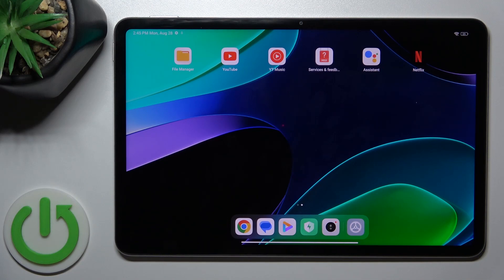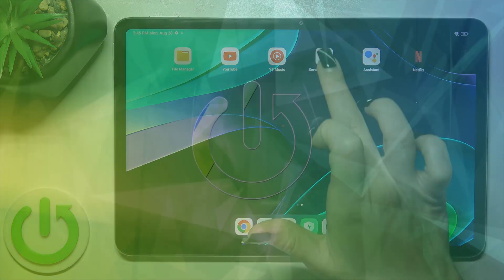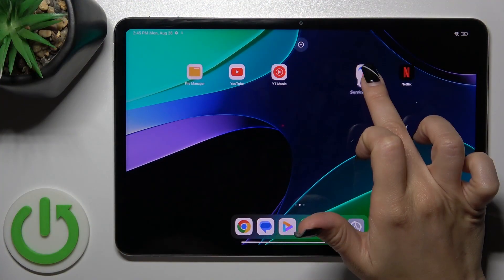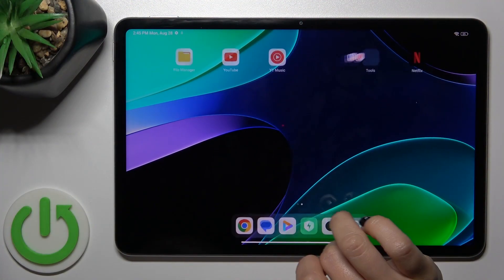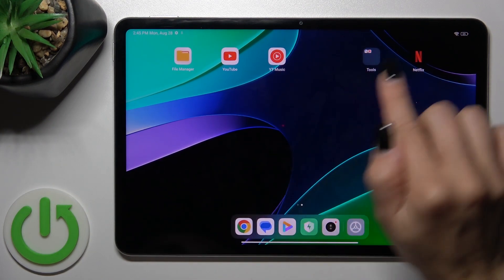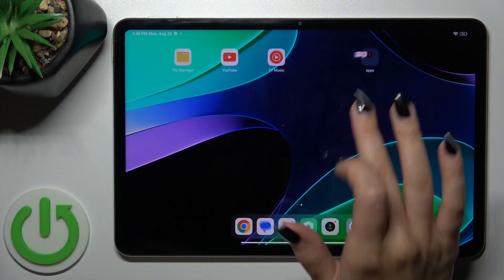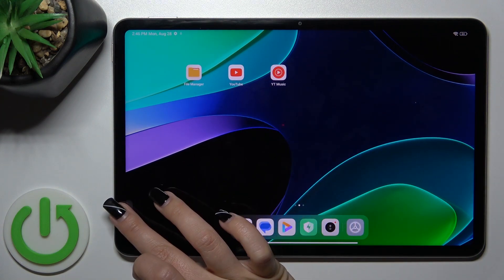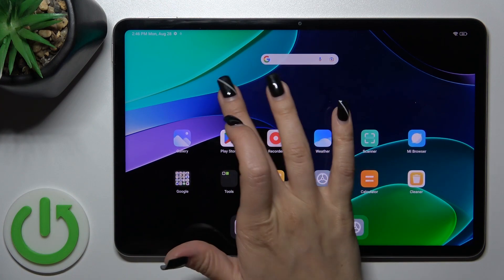How to Create Home Screen Folders on XIAOMI Pad 6? - Group Apps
The expert's instructions will show you how to create a folder and move files there on your XIAOMI Pad 6. You can use folders to organize your applications and free up space on the main screen. Check out our YouTube channel for more information about your XIAOMI Pad 6.

How to create a folder in XIAOMI Pad 6?
How to clean the home screen in XIAOMI Pad 6?
How to group apps in XIAOMI Pad 6?
How to organize the home screen in XIAOMI Pad 6?